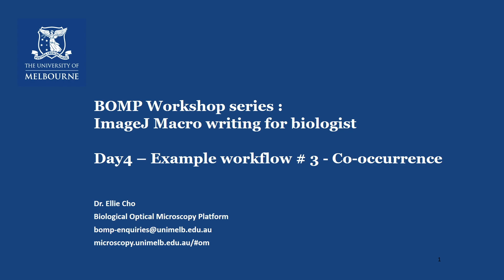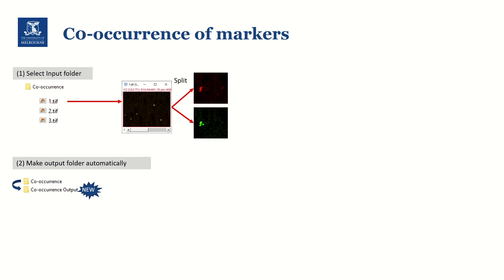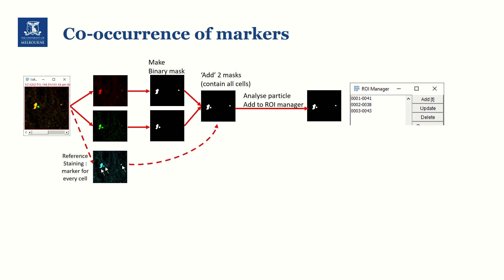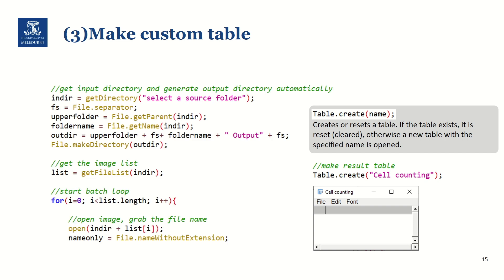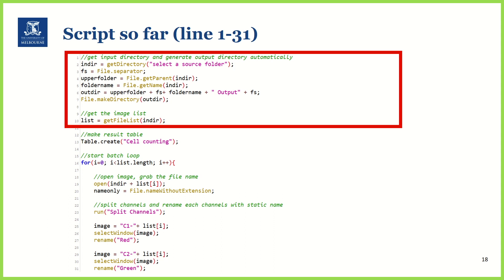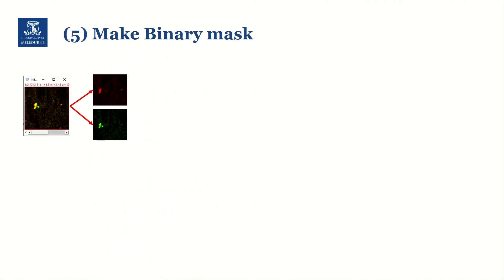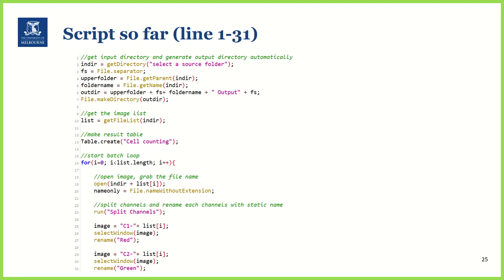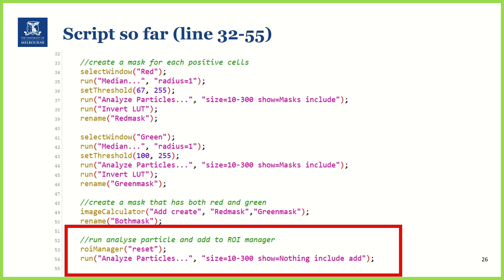FIJI for Macro Writing for Biologist Workshop Day4 Part1